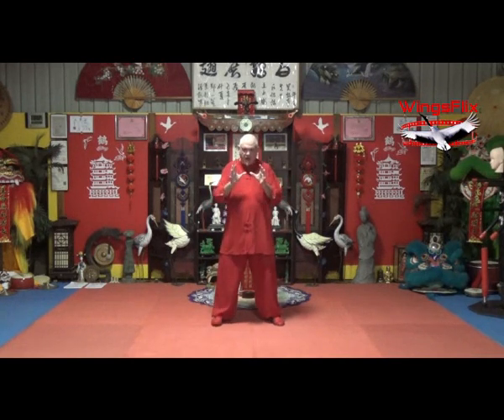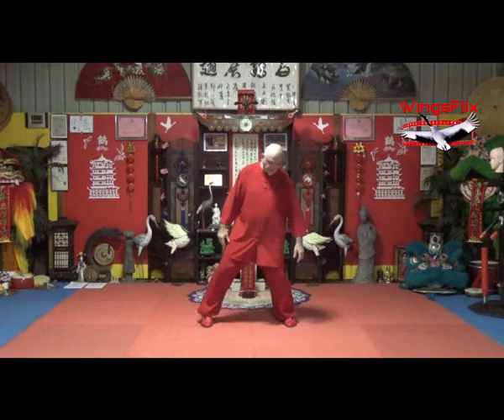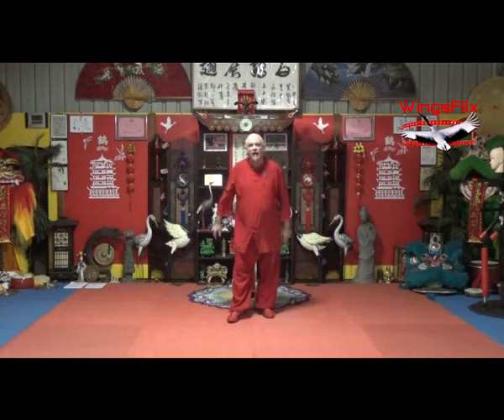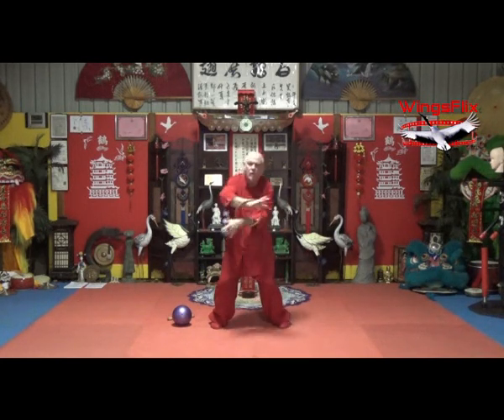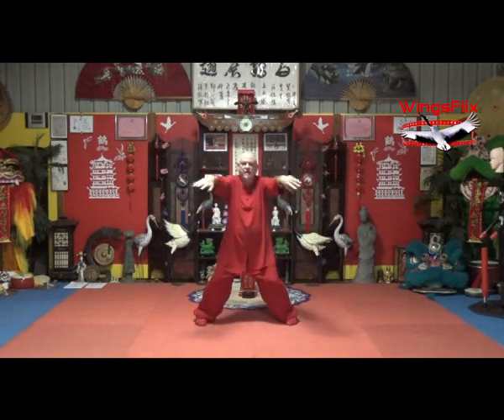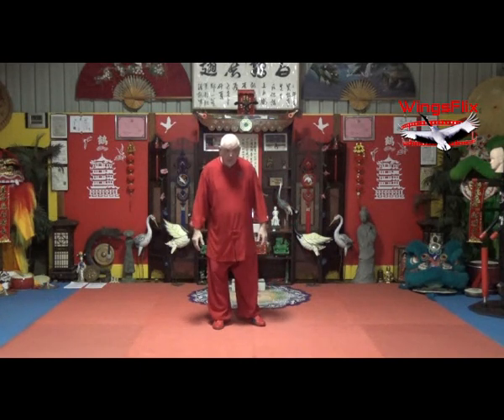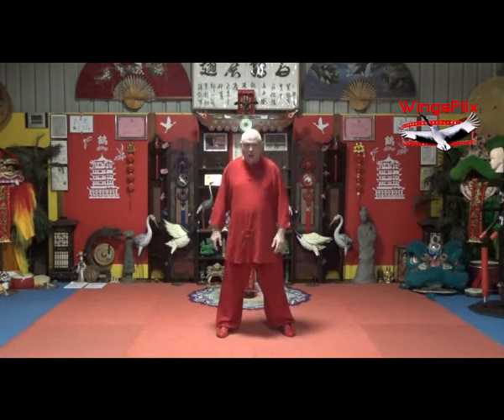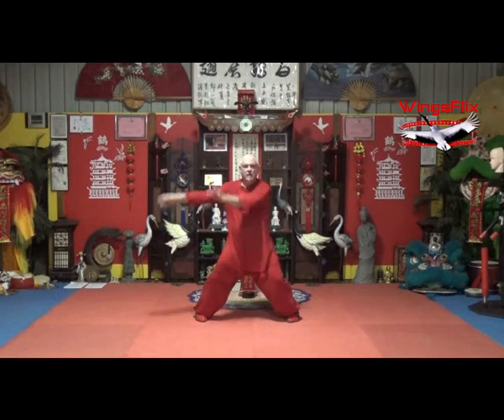Basic Loosening Exercises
White Crane Basic Loosening Exercises.

Free Worldwide Online Crane Law Learning Village Series